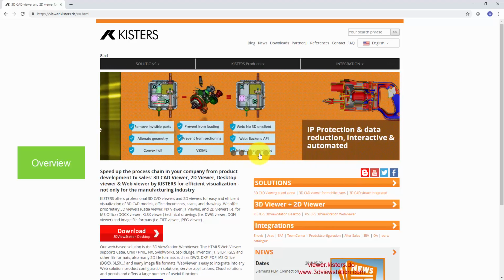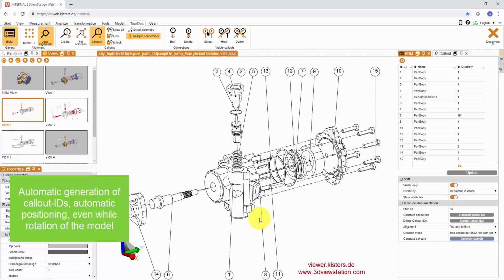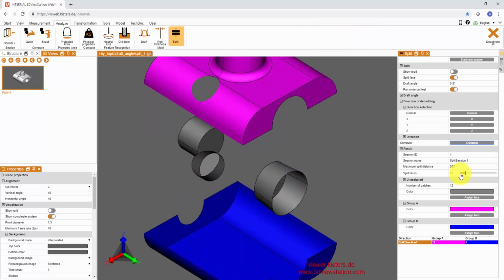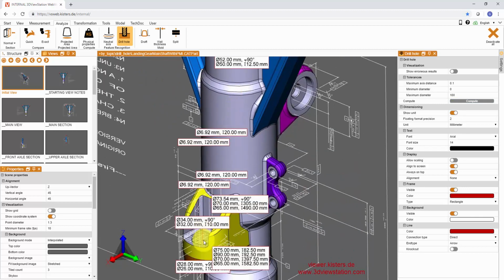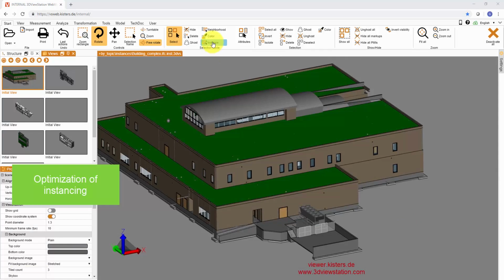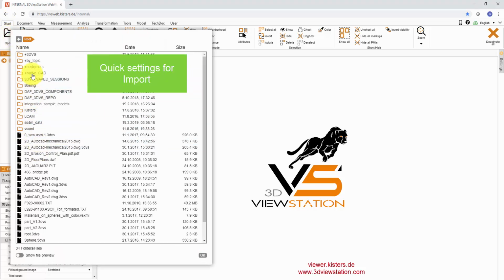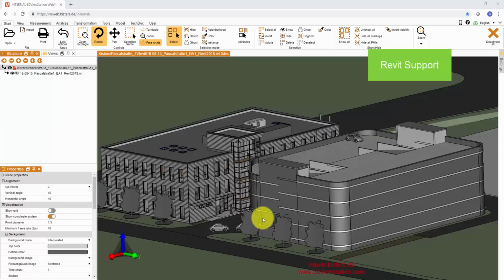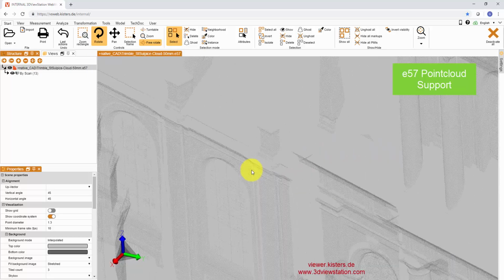V2019.0 3DViewStation WebViewer News EN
Some of the news of 3DViewStation WebViewer v2019.0. More